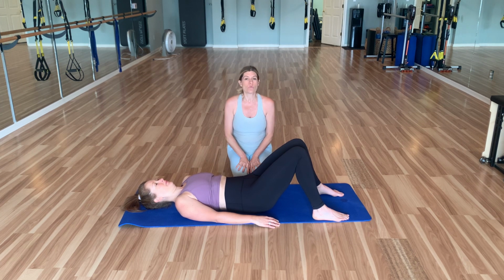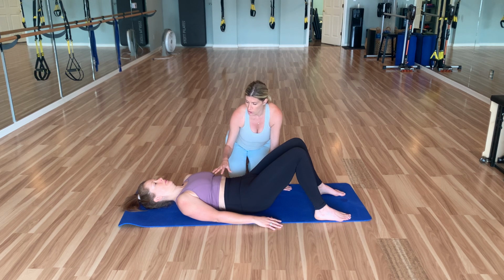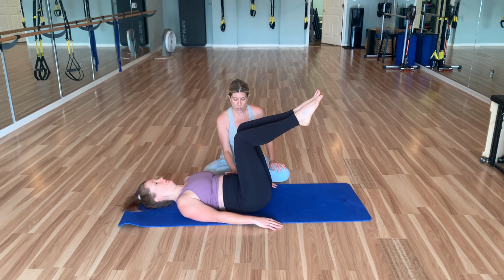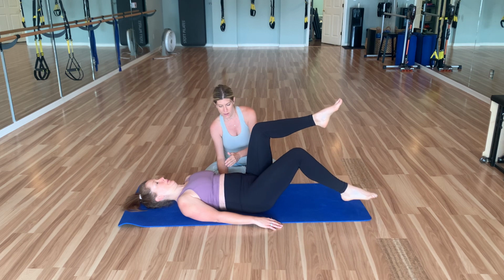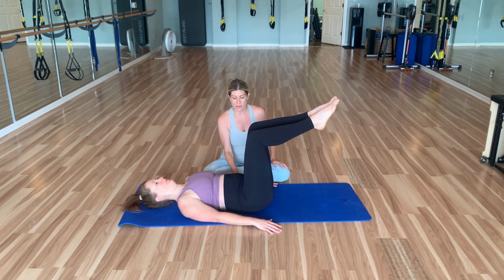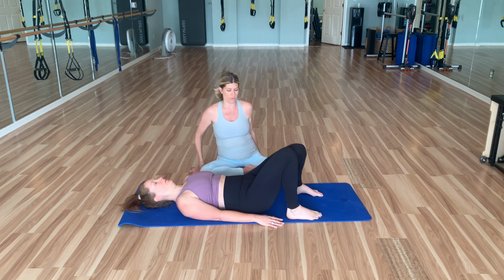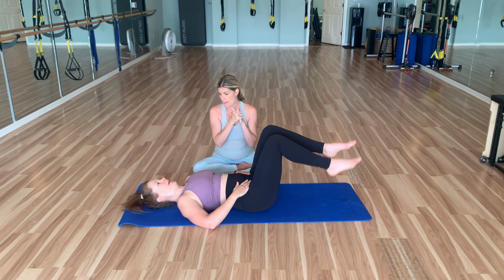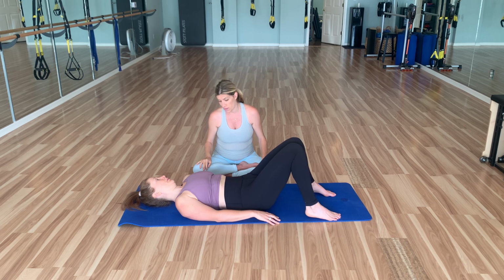How to relieve hip flexor tightness!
Often times we struggle with our hip flexors taking over during ab work. 💪🏻They are such strong muscles that wrap around your body and love to take over when they can. Start with the basics and progress. 🙌🏻Often times we are losing that strong rib and hip connection with our abs that will cause the hip flexors to take over. If you are trying to build up Try your imprint release, ab press with knees flexed and feet on floor, move onto toe taps, to double leg toe taps, hundreds, lift and lower and then teaser. 👌🏻I like working that progression from start to finish to see if you are tapping into those hip flexors along the way or losing your imprint. Another reason for tightness is the legs coming in past 90 degrees in table top. 👎🏻Check your alignment in the mirror. When the legs come past that angle you are activating those hip flexors. I hope this helps! Enjoy your Pilates and a safe, strong core!🤛🏻
When using our exercise videos please insure you are ready for fitness. To reduce and avoid injury, you will want to check with your doctor before beginning any fitness program.  By performing any fitness exercises, you are performing them at your own risk. Peaklandstudio.com and affiliates will not be responsible or liable for any injury or harm you sustain as a result of our fitness program, online fitness videos, or information shared on our website.  This includes emails, social media, videos and text.  Thanks for your understanding. Enjoy!